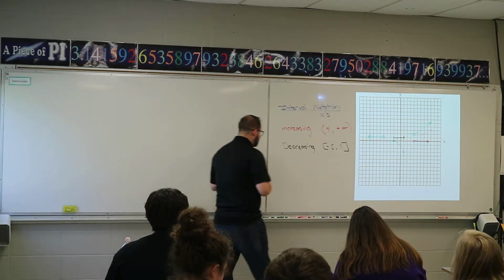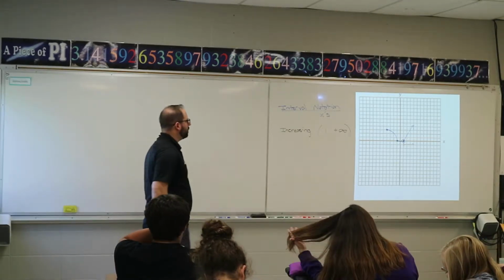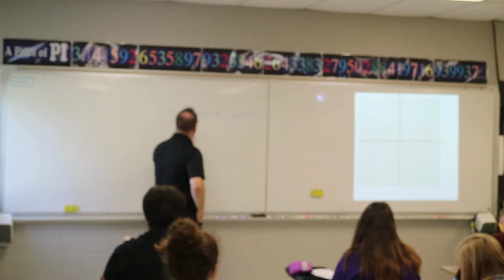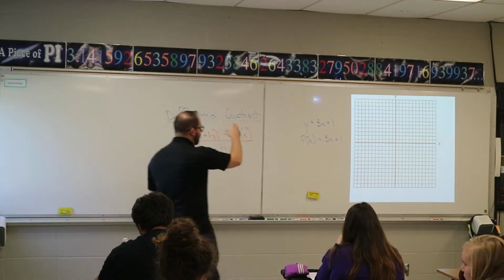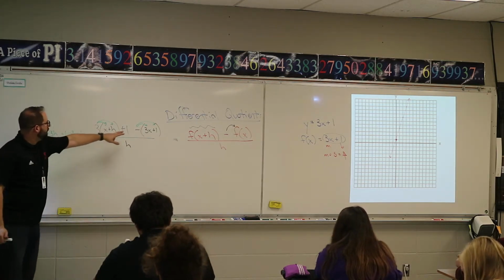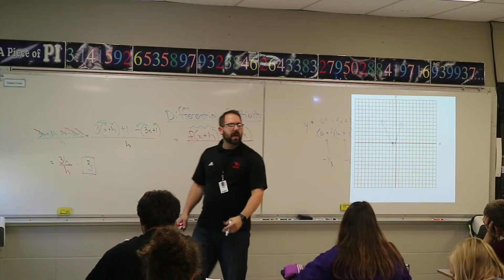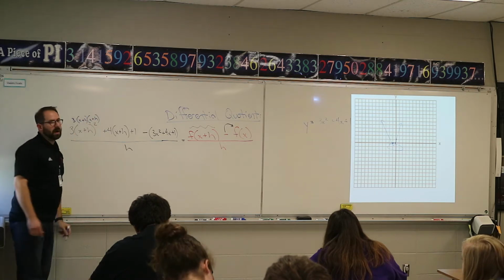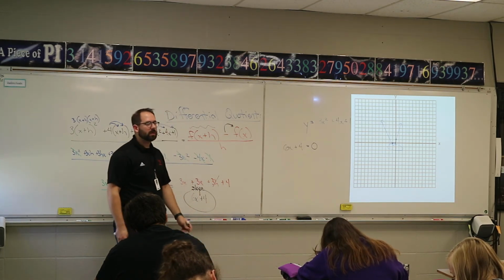PreCalculus Section 1.2: Interval Notation cont'd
Section 1.2: Interval Notation cont'd